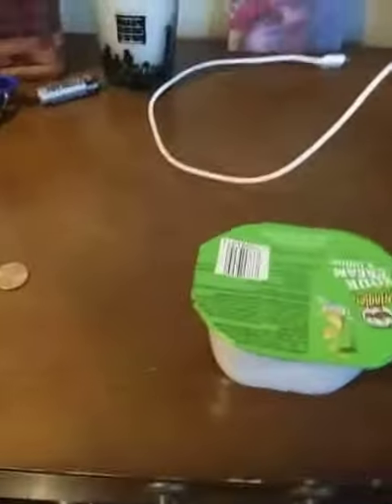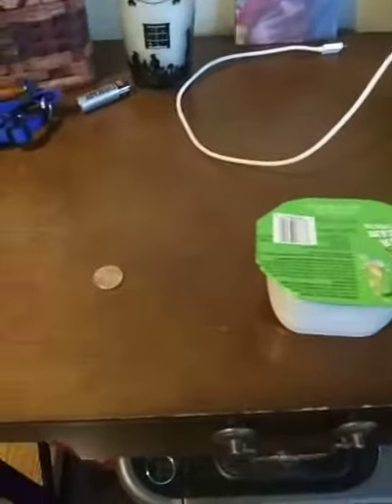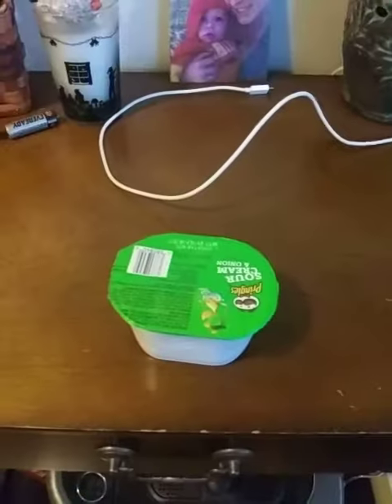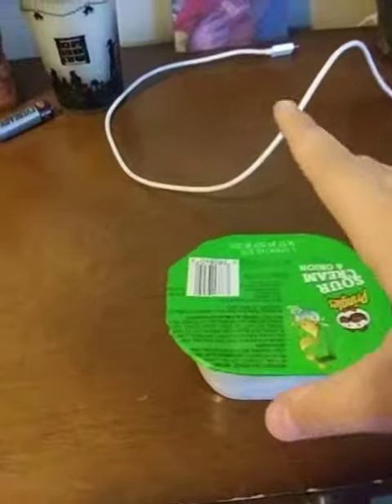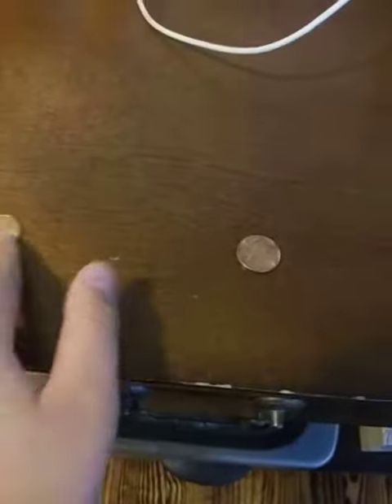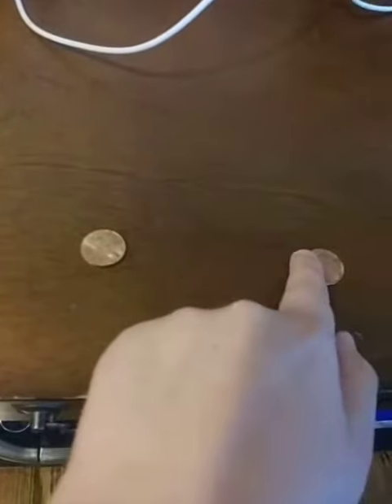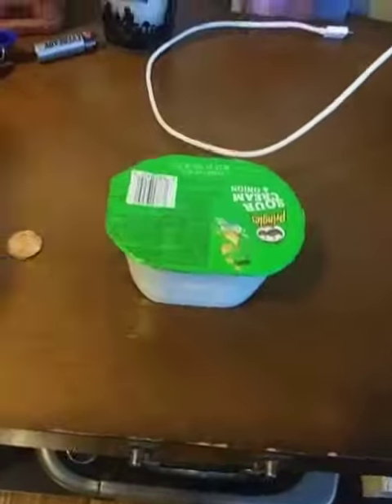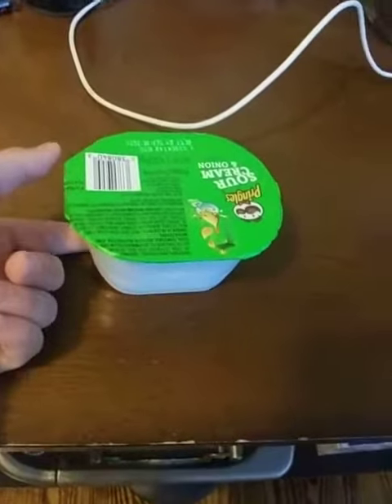How the Pringle penny cleaner magic trick works